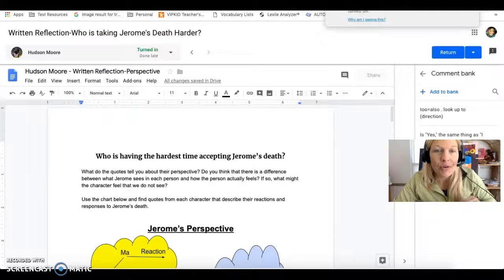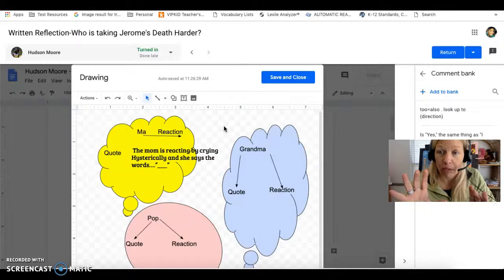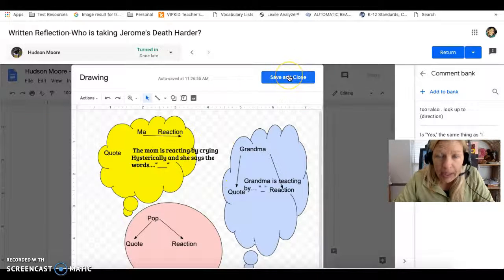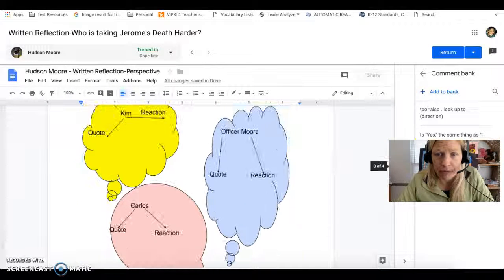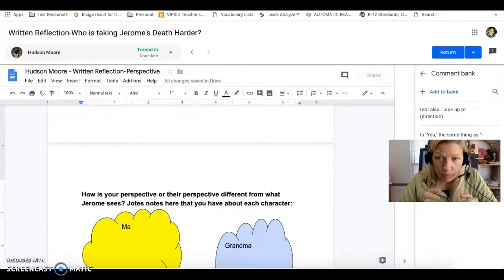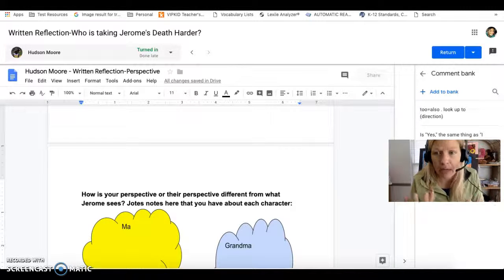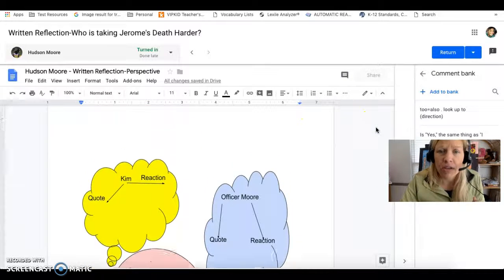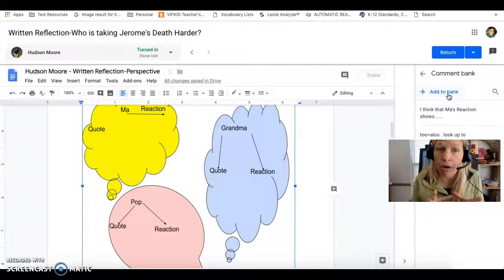Explaining the assignment and document